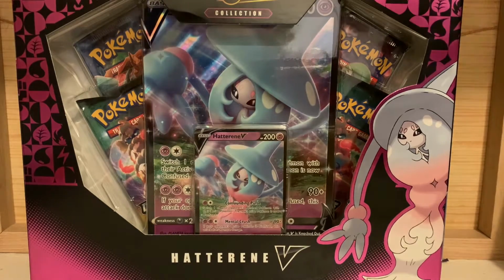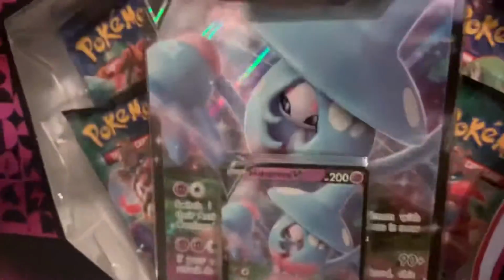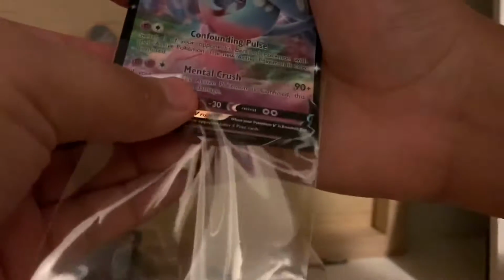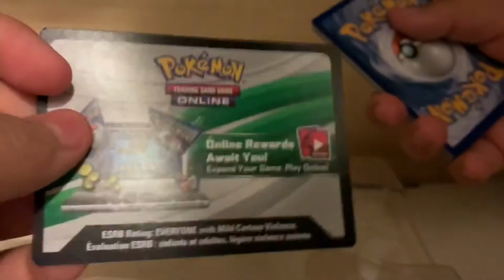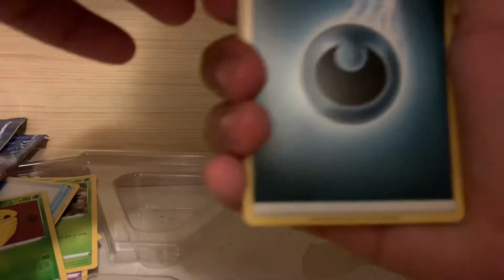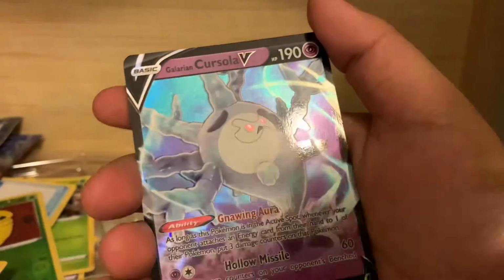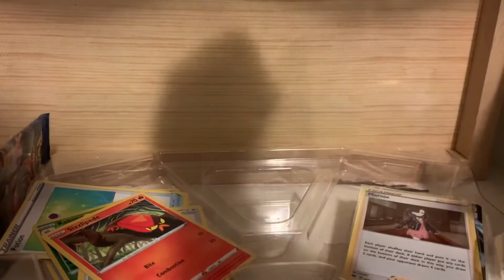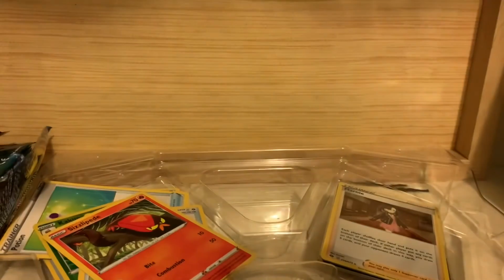Hatterene V collection box Unboxing. Opening packs until we pull a V Max Pokémon.